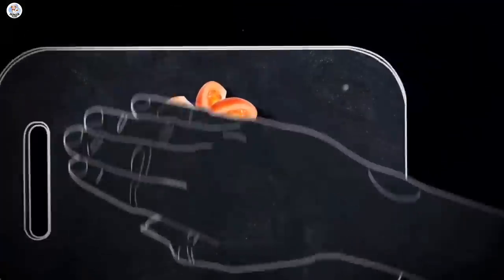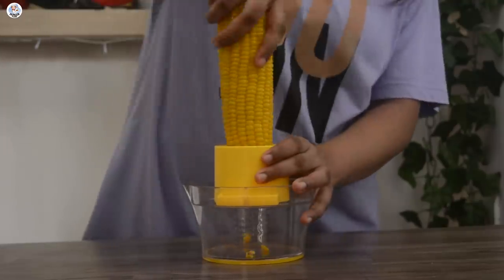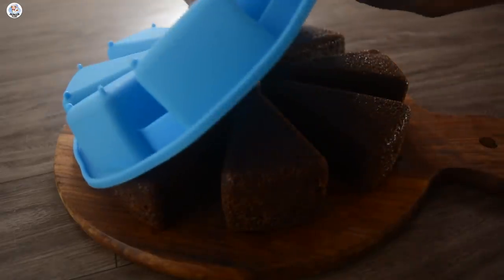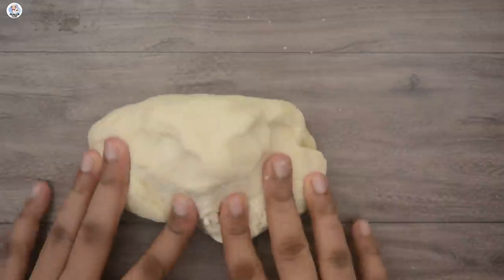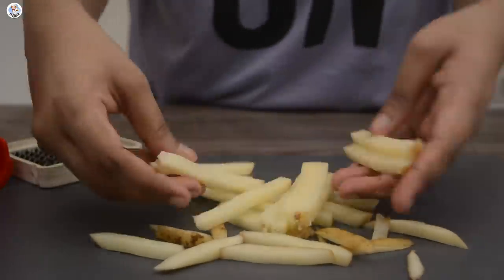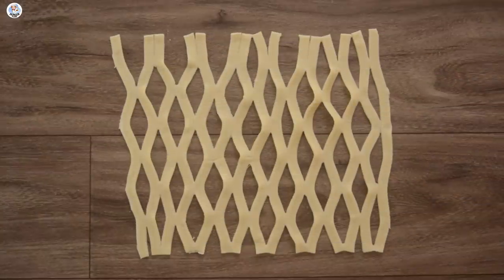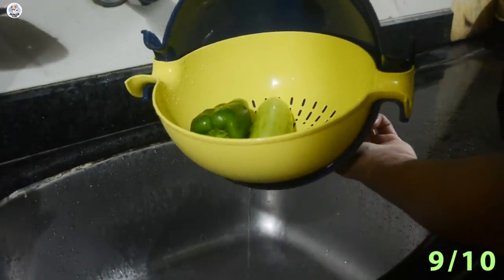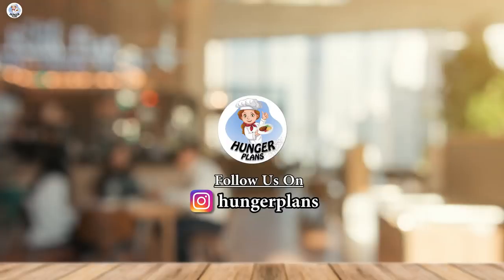Testing Out Viral Food Hacks By 5 MINUTE CRAFTS | Testing 5 Minute Crafts Gadget Hacks | Part-4 | HP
Hello Hungry Fam!!
In This Video we Tested/Tried out Viral 5 Minute Crafts Gadgets Hacks Part- 4 !!

Gadgets Used:
Corn Stripper
Pastry Mould
Dough Kneading Bag
Fries Cutter
Pastry Design Roller

Other Products:
Mixing Bowl
Electric Beater
Activated Charcoal Powder
Liquid Food Color
Gel Food Color
Red Velvet Cake Premix
White Chocolate
Fresh Cream
Veg Gelatin Powder
Gummy Cola
Popsicle Mould
Swad Fruit Rings
Gelatin Powder
Lotte Choco Pie
Kelloggs Rice Krispies

5 minute crafts recipe

5 minute crafts food hacks

5 minute crafts testing

life hacks

5 minute life hacks

5 minute crafts food

Video Link:

 • MusicbyAden - You...